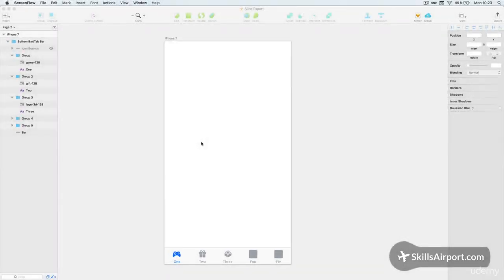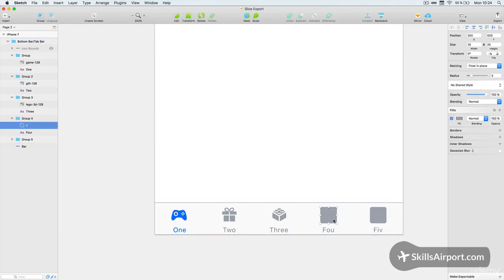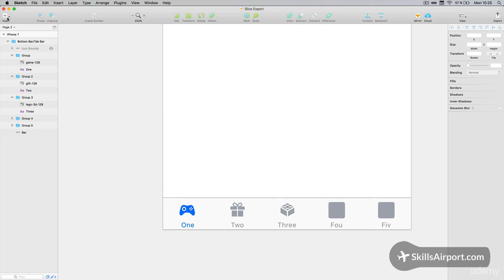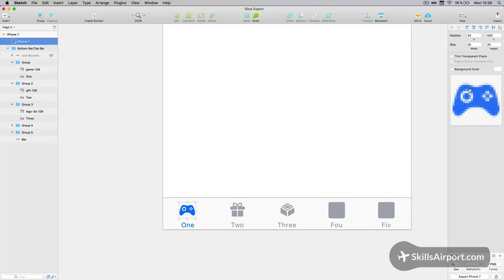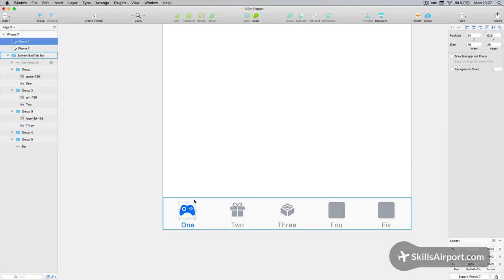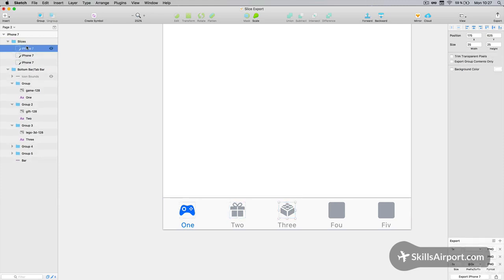Sketch 3: learn to create mobile and web designs : Using Slices to Export to Different Sizes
Sketch 3: learn to create mobile and web designs
Learn the latest version of Sketch that let's everyone create designs and prototypes fast. Learn Sketch 3 design.